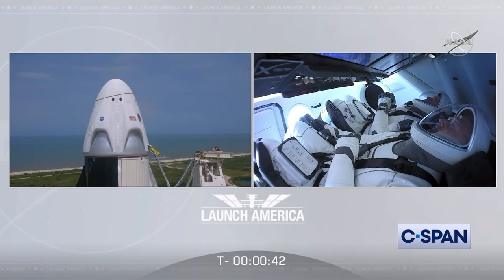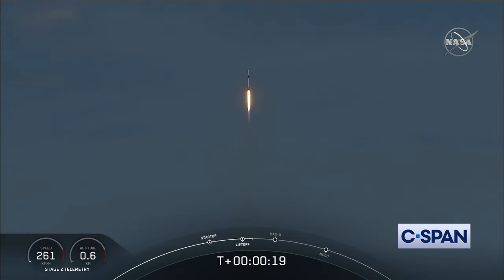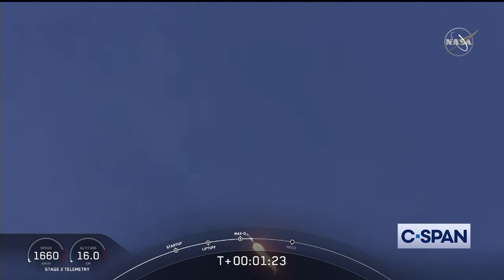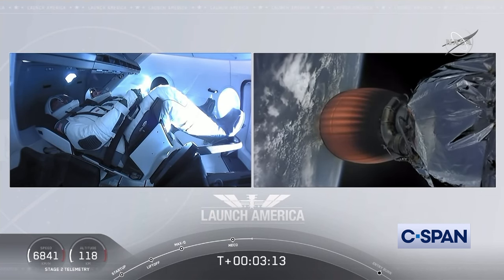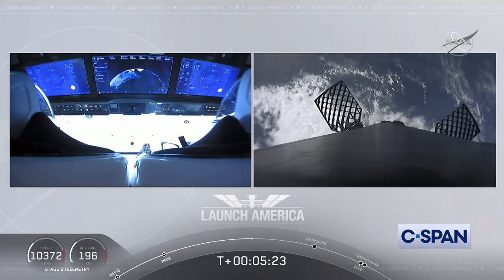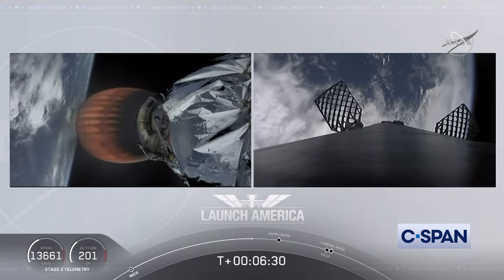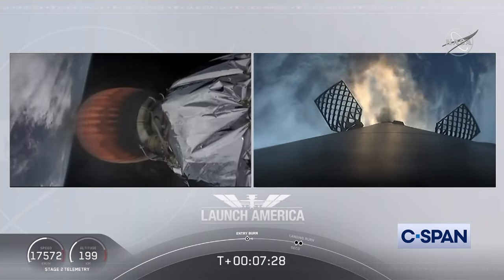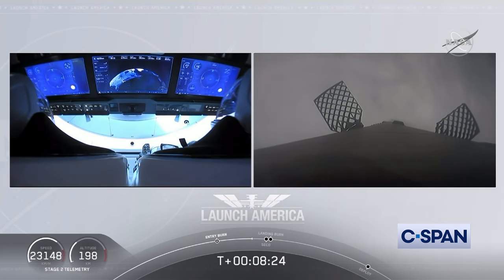"Let's light this candle." -- NASA SpaceX Crew Dragon Launch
NASA SpaceX Crew Dragon Launch